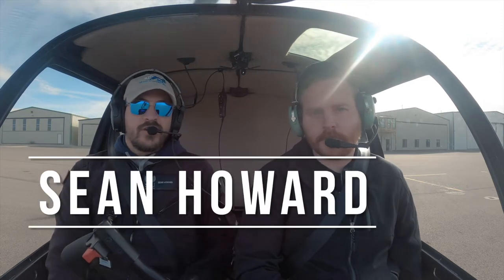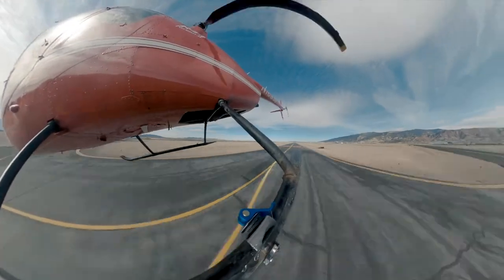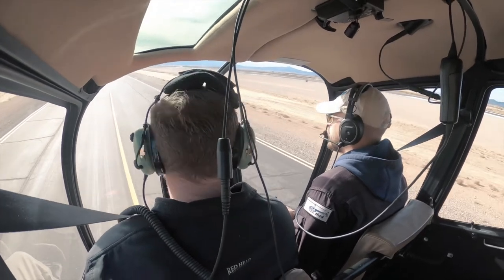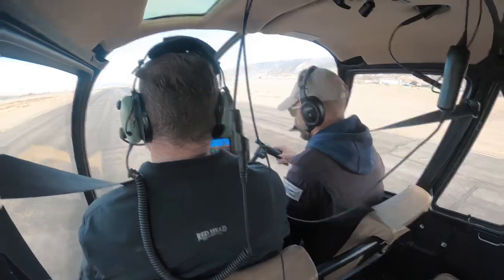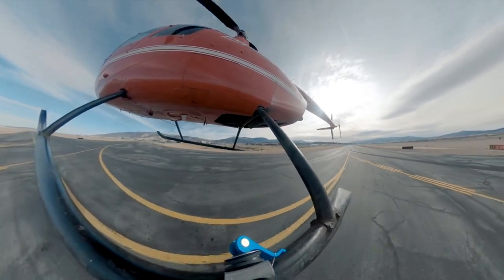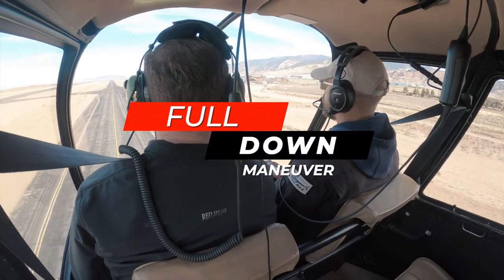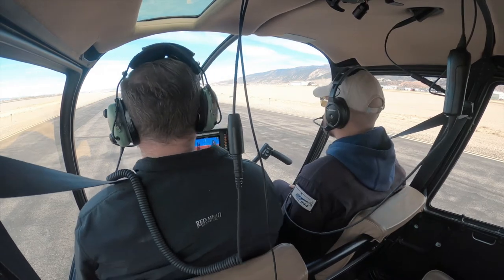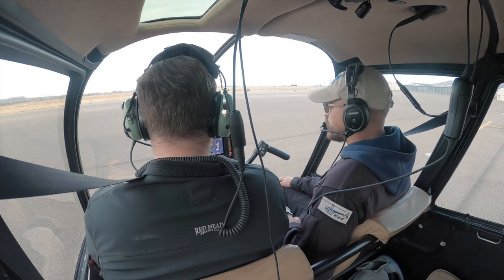Helicopter Lesson | Inside Look on a Student’s First Full Down Autorotation Lesson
Here's an inside look at a real helicopter student flight lesson at SUU Aviation. Specifically, this lesson goes over how to do a full down autorotation in a helicopter. If this interests you, you should consider learning to fly at SUU aviation.